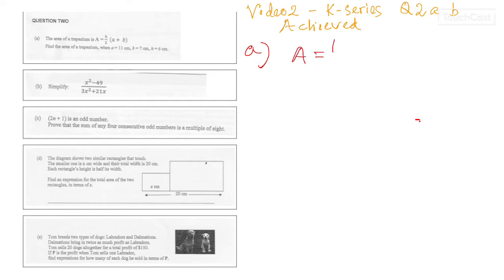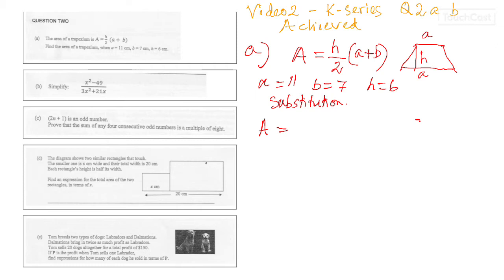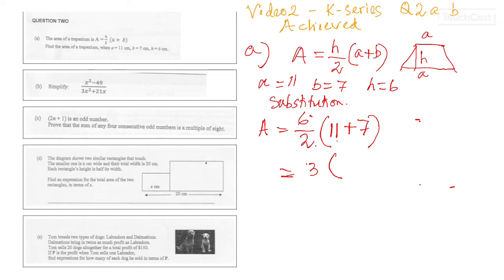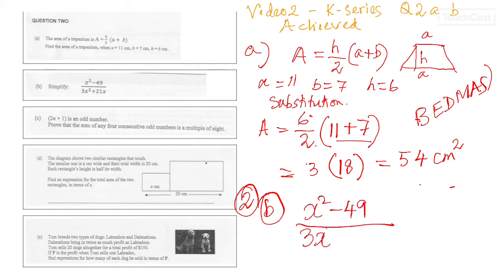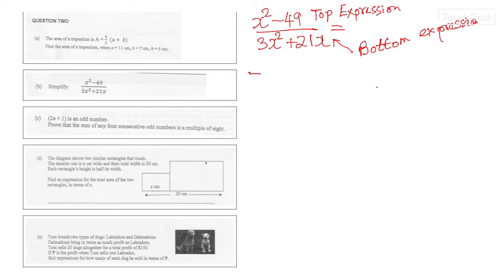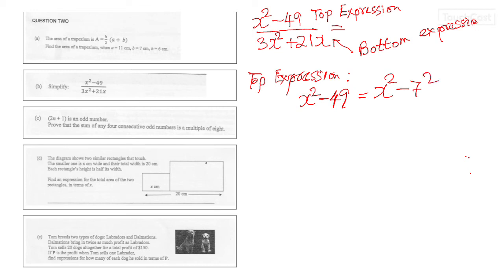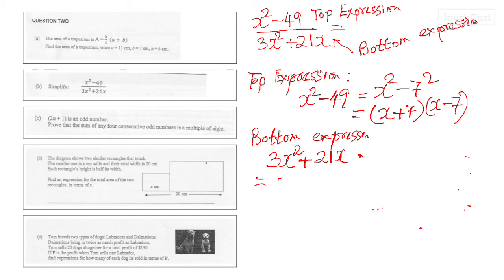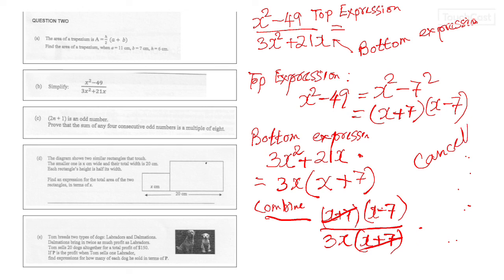Practice_K_ video 2-Achieved Q2a and bMCAT